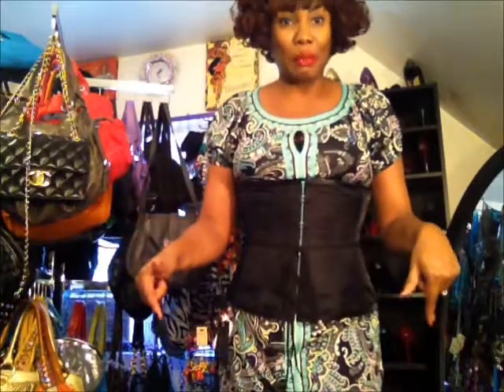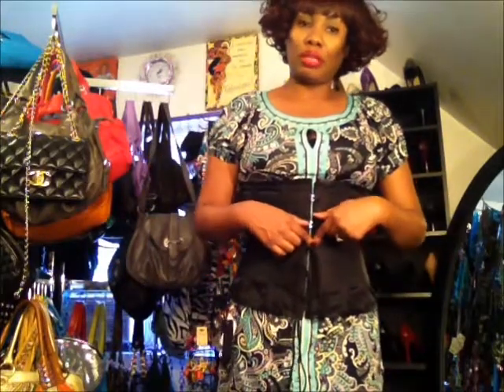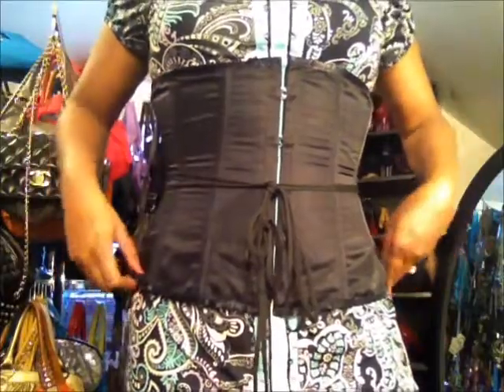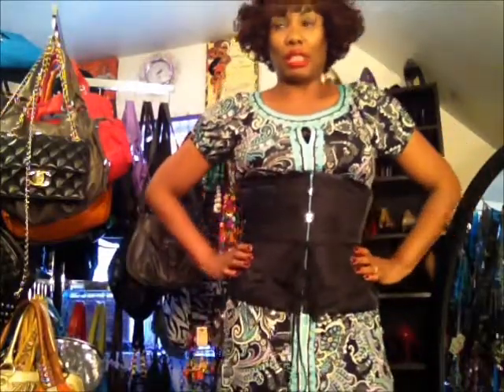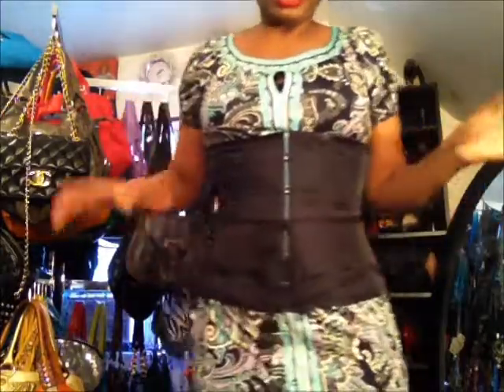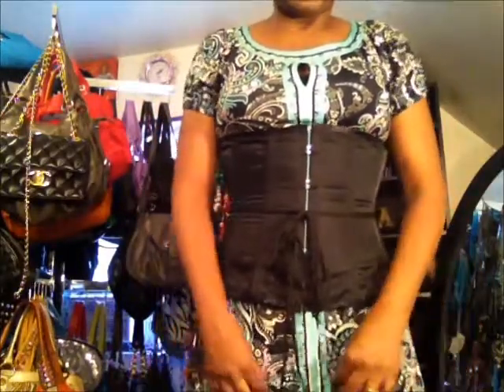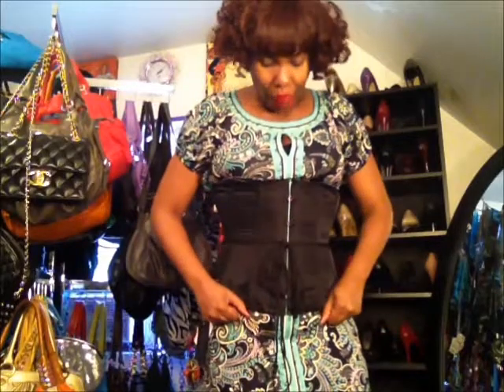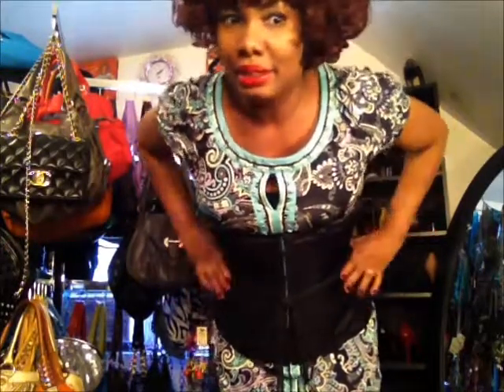Corset Training! leatherotics uk com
Description